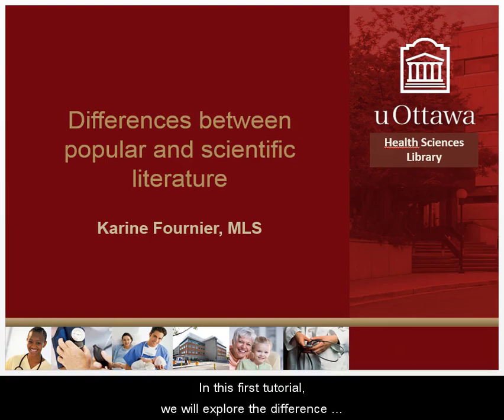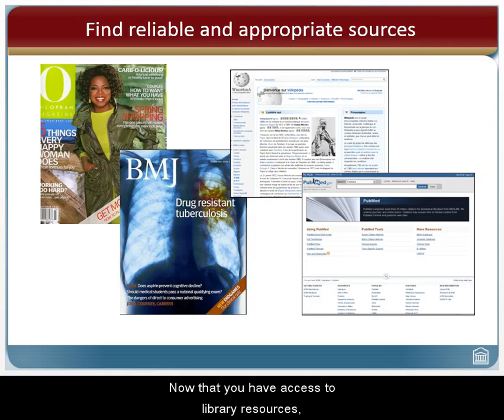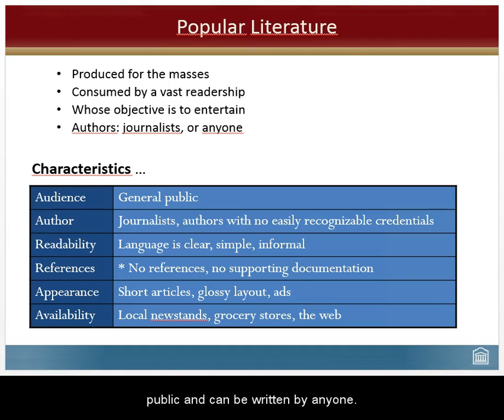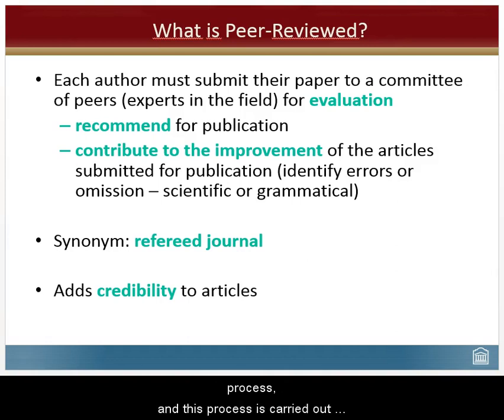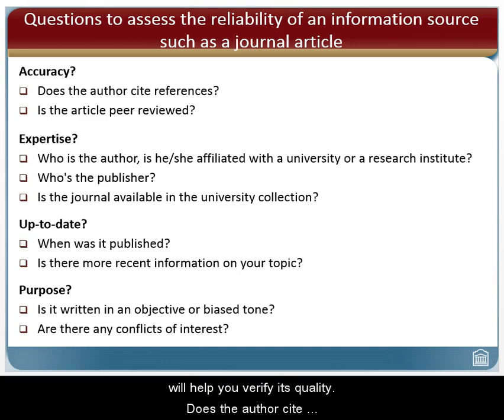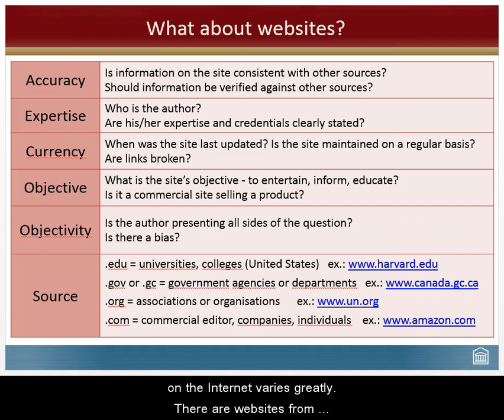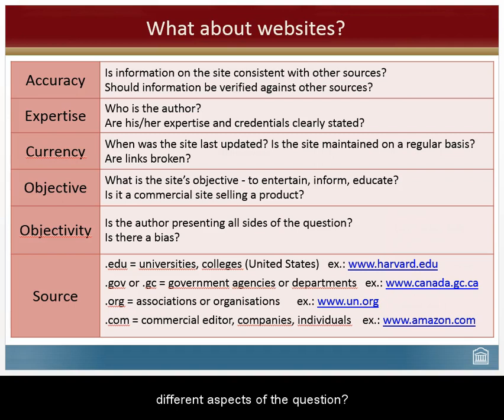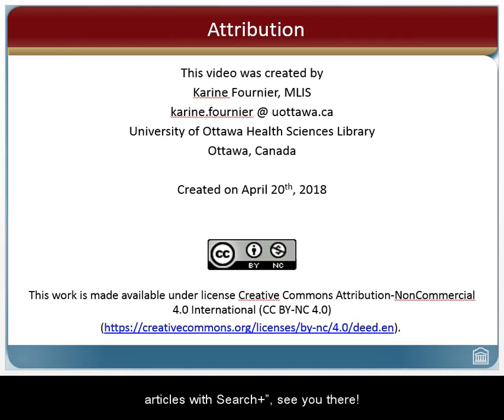Difference between popular and scientific literature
This video briefly explains the difference between popular and scientific literature, applicable in health sciences.